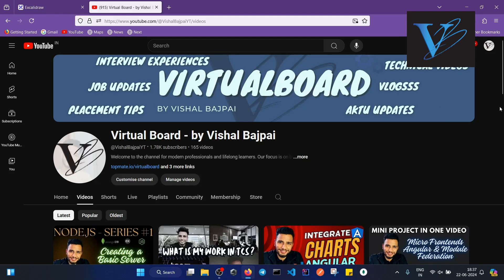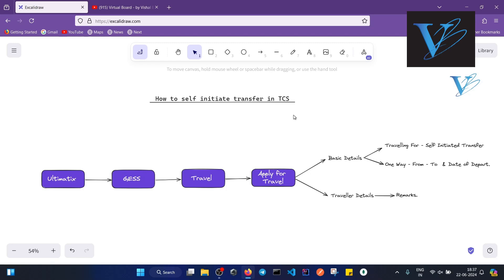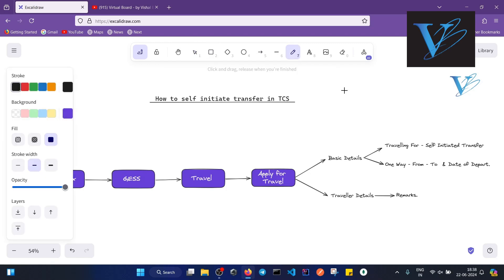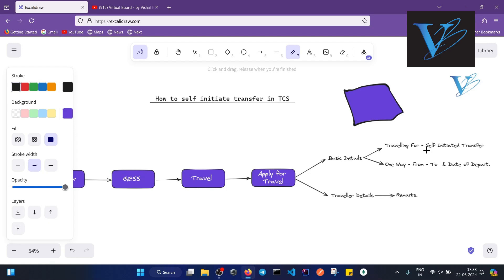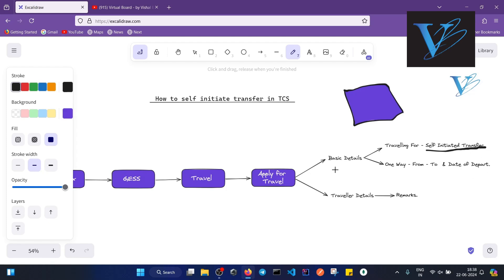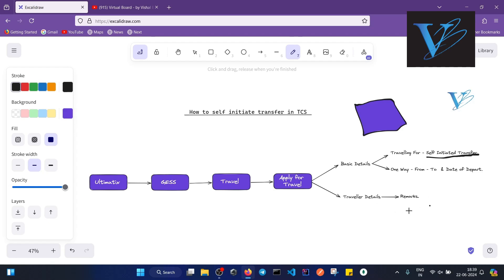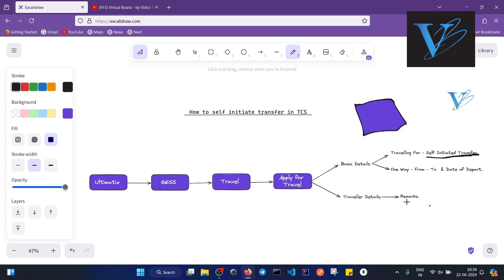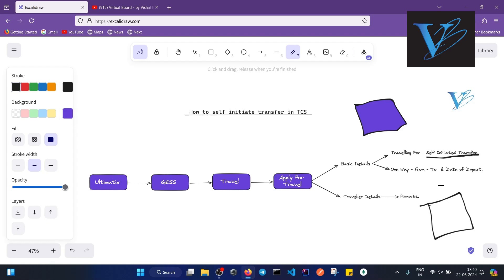Transfer Process in TCS Explained || How to change location || Approval and Eligibility Process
The transfer process is explained in this video. How to raise the transfer request from ultimatix. How to get it approved and from whom. Are you eligible or not?